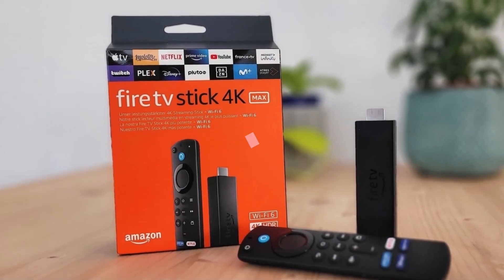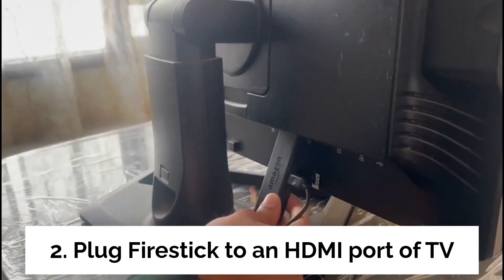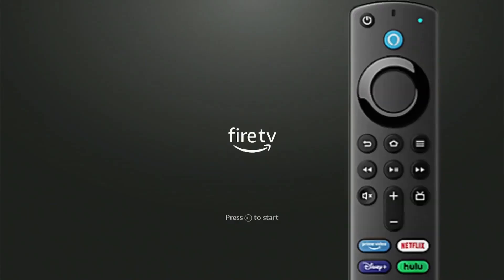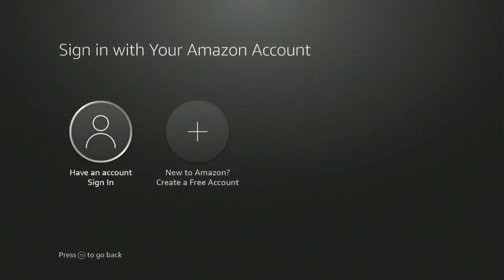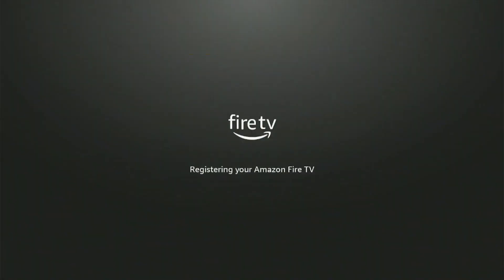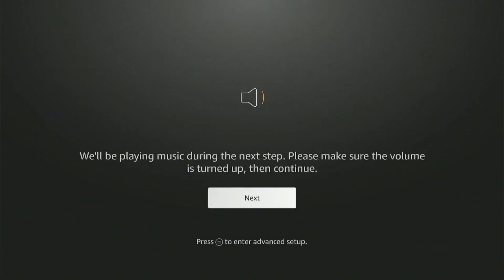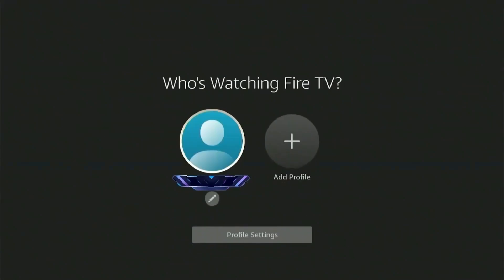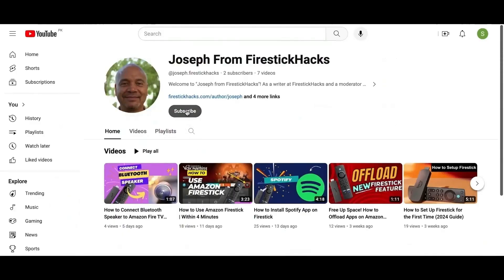Ultimate Firestick Set-Up Guide For Beginners | 2026 Update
This comprehensive guide will walk you through every step of setting up your Amazon Fire TV Stick in 2026, even if you're a complete beginner.

Chapters:
00:00 Introduction
00:13 What's Inside The Box
00:27 What You’ll Need To Set-Up FireStick
00:34 Step by Step FireStick Set-Up
01:29 Pair Your FireStick Remote
01:54 Sign-Up or Sign-In To Amazon Account
03:08 Configure FireStick Volume Settings